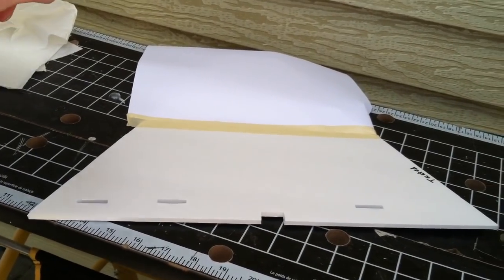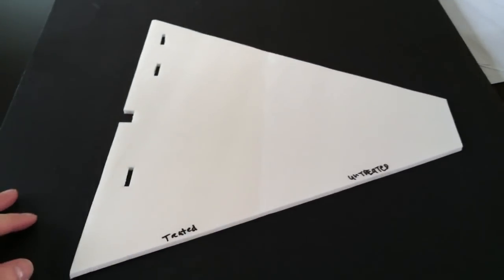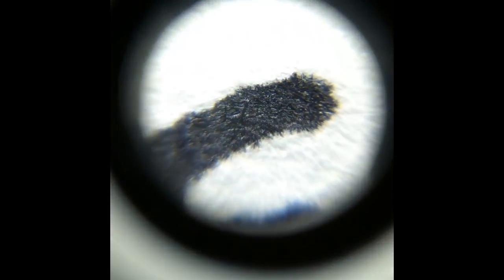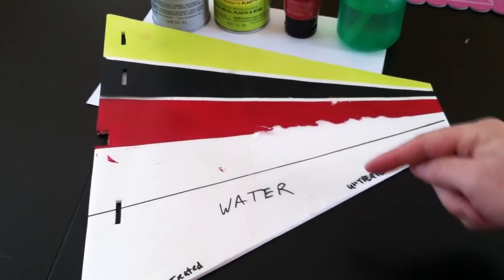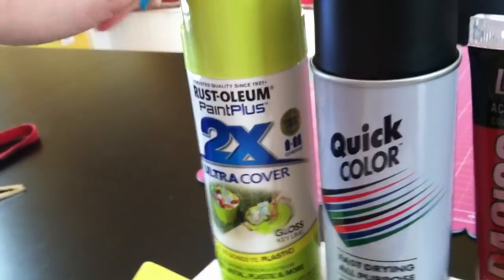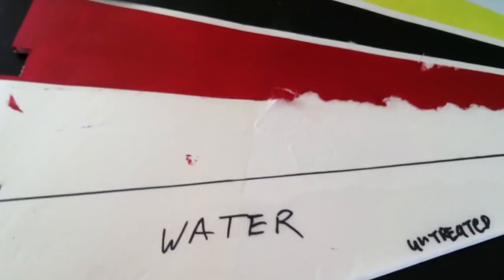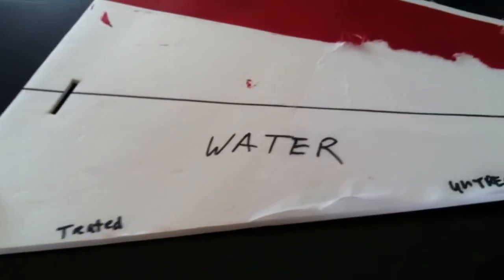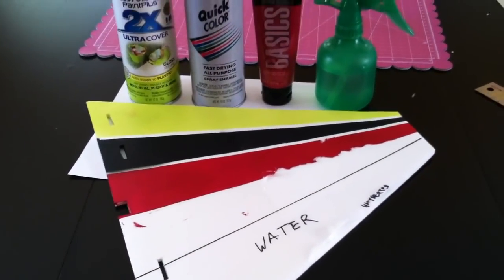Minwax coating on dollar store foam core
Read the whole article with the stills that this video mentions over on FliteTest

Here I test the application of oilbased (NOT WATERBASED) Minwax polyurethane brush/wipe on coating on dollar store (ADAMS) foam core. This is done specifically for preparing foam core RC models for paint. Half of the test piece is treated while the other half is left untreated. Both sides are then painted with premium and cheap spraypaint, brush on acrylic (as a demonstration of what not to do) and misted heavily with water.

This is a followup to the technique shown on Flite Test